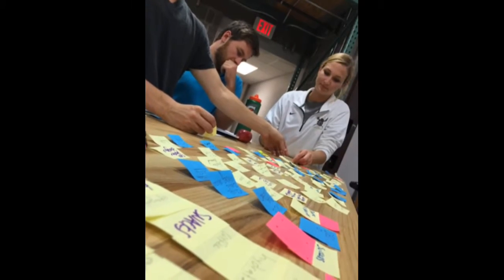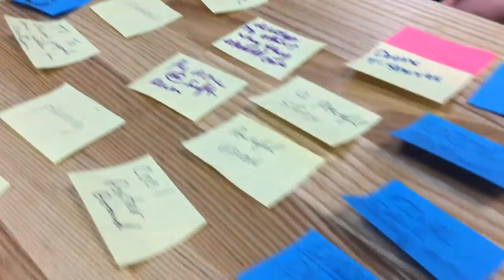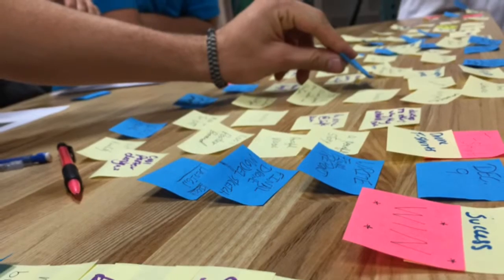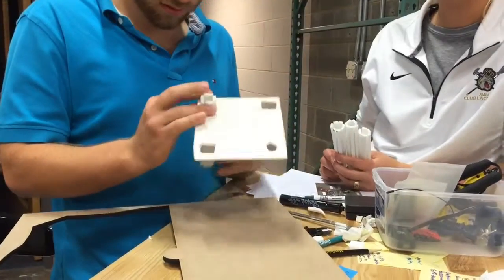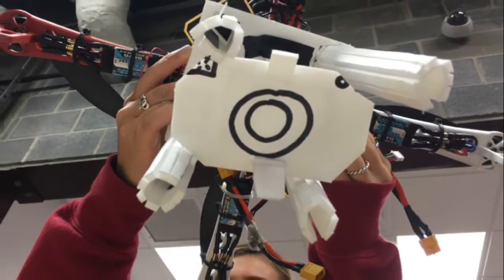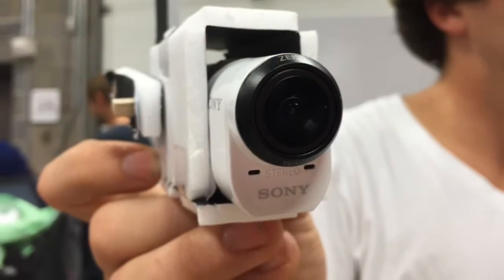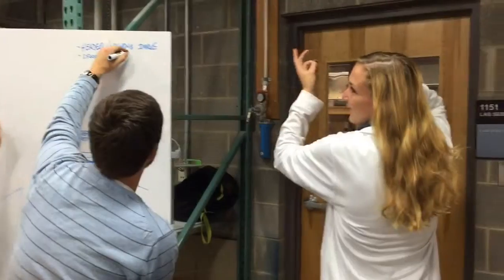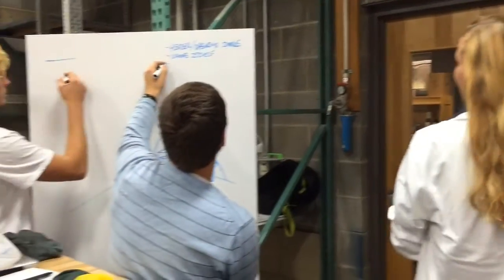Stream Team Update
Take a look at what the Stream Team has been working on, and their plans for the upcoming showcase event!